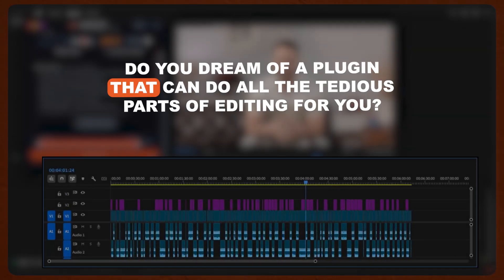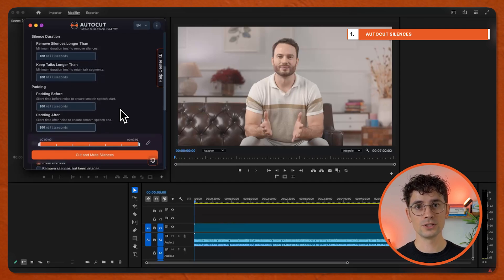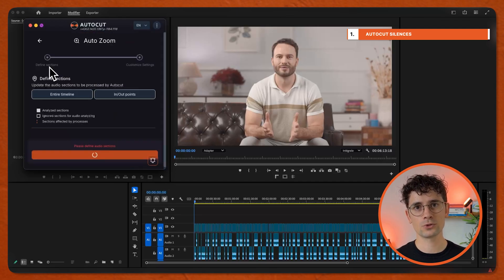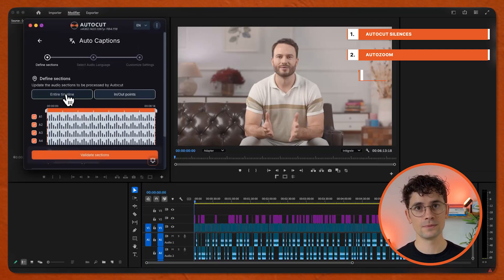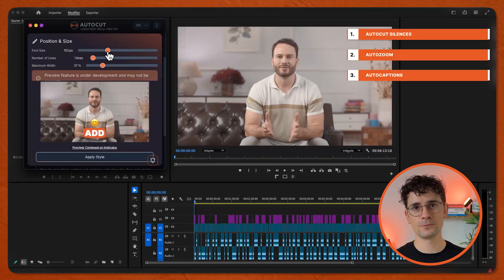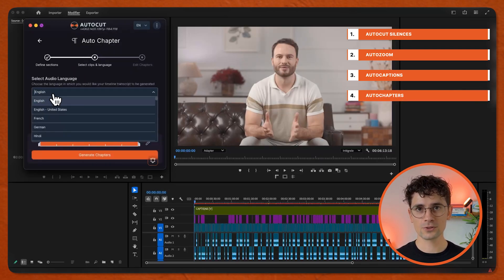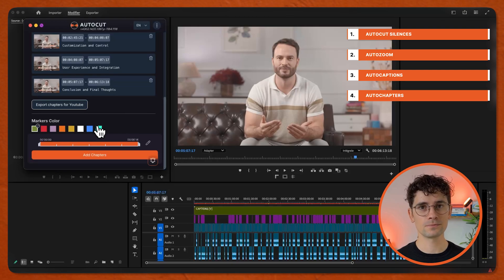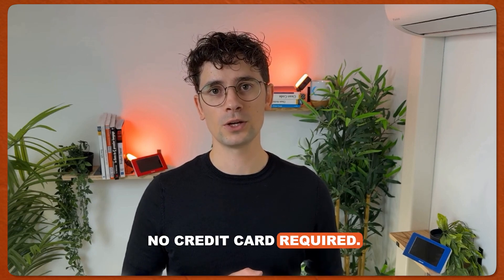Boost your YouTube editing: 4 simple steps with AutoCut (2025)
Unlock the secrets to effortless YouTube video editing with AutoCut on Premiere Pro 2025! 😎

In this video, we’ll show you 4 simple steps to transform your editing and boost your workflow for more dynamic YouTube videos.